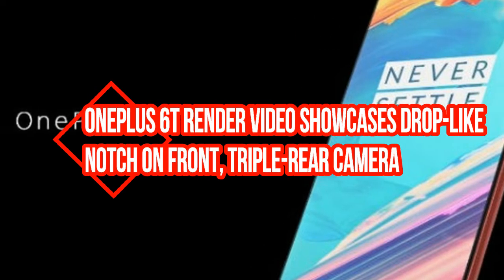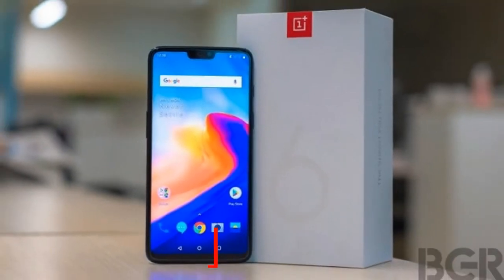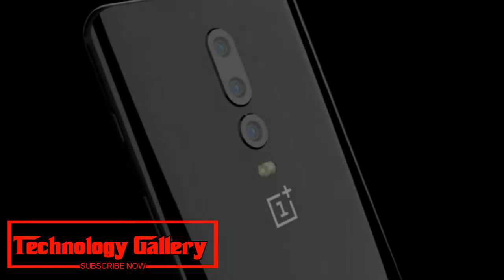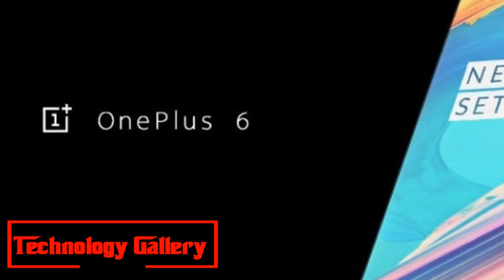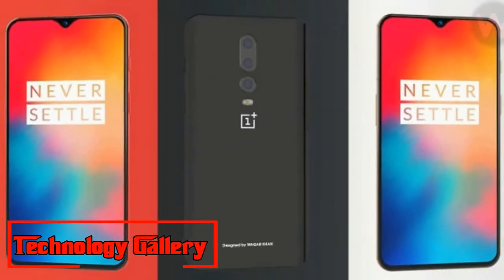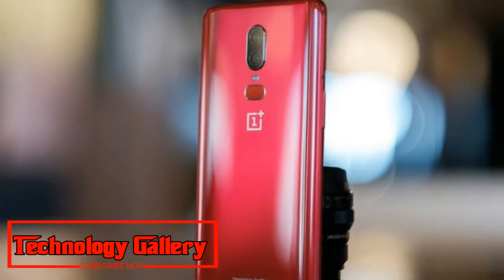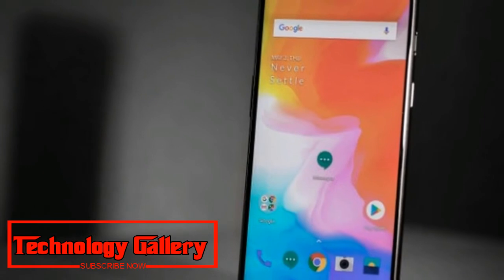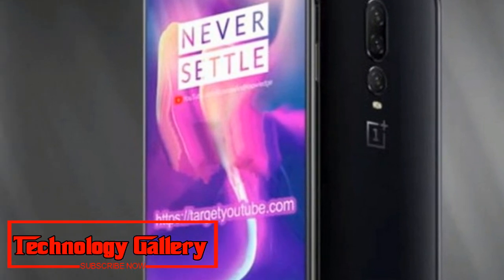OnePlus 6T render video showcases drop like notch on front, triple rear camera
OnePlus 6T will sport a glass back similar to the OnePlus 6 with a triple camera setup in a vertical orientation on the back.
OnePlus has been propelling a T-variation of its cell phones for quite a while, the first was the OnePlus 3T taken after by the 5T. Prior it was accounted for that the OnePlus 6T was affirmed after its reality was spilled by an official organization mediator on the OnePlus gathering. The desire is that OnePlus 6T will drop by the November-December of this current year.
Presently, another render video from Waqar Khan shared on YouTube, gives an indicate what the OnePlus 6T may resemble, however a considerable measure of the outline seems, by all accounts, to be propelled by the Oppo R17 on the front. The render video demonstrates that the new OnePlus 6T will wear a glass back like the OnePlus 6.
OnePlus 6T
OnePlus 6T official video
OnePlus 6T vs Iphone x
OnePlus 6T release date
OnePlus 6T vs samsung s9+
OnePlus 6T launch date
The video additionally demonstrates a triple camera setup in a vertical introduction matched a double tone LED streak. The camera configuration appears to be like the Huawei P20 Pro, however it appears to be impossible that OnePlus will actualize this innovation on its forthcoming telephone given so far we have just observed Huawei present this.
Be that as it may, the video demonstrates the front of OnePlus 6T with a water bead styled score like the Oppo R17 with an earpiece ideal to finish everything. OnePlus 6T could wear a 6.4-inch AMOLED show, as indicated by spills.
The bezels in the render video are substantially slimmer when contrasted with the first OnePlus 6. The gadget may accompany an in-show unique mark scanner too, in the event that one passes by the video. As per the video, the gadget could dispatch in red, dark, and white shading variations.
There is no sign regarding what particulars will processor the new OnePlus 6T sport. Be that as it may, the gadget is required to be fueled by Qualcomm Snapdragon 845 processor, which is same as OnePlus 6.
Remember this is a render video, and the real gadget may look altogether different. In any case, the Oppo R17 could be a decent marker for the OnePlus 6T's plan.
OnePlus CEO Pete Lau had before affirmed that the up and coming age of its leader cell phone will be 5G prepared. Theory is that will probably be the OnePlus 7. With OnePlus 6T, we should keep a watch out how the organization changes its fruitful leader further.